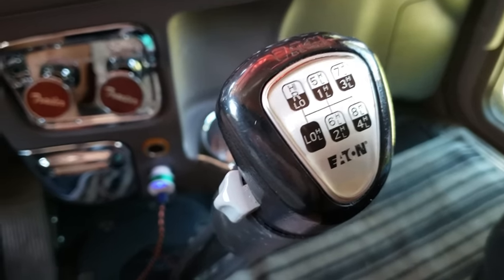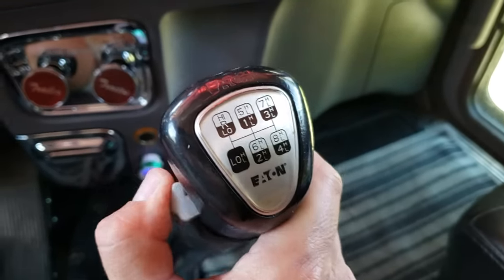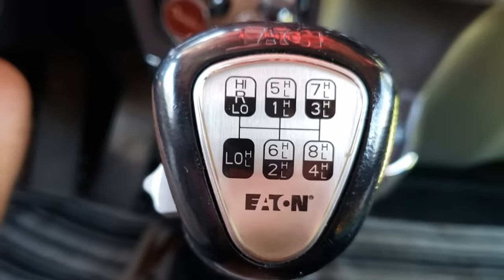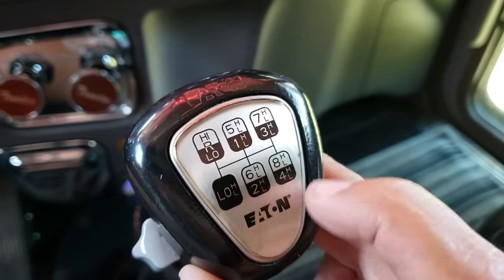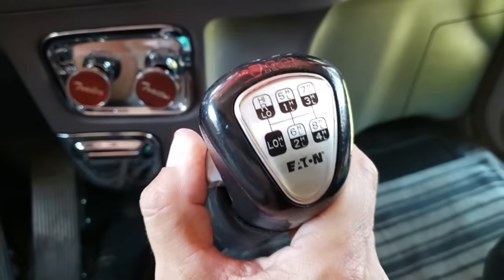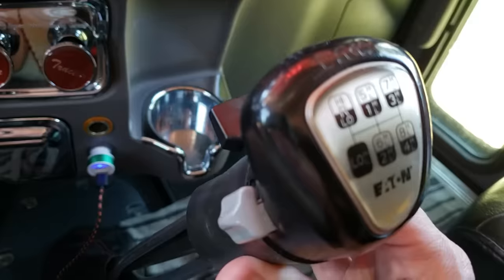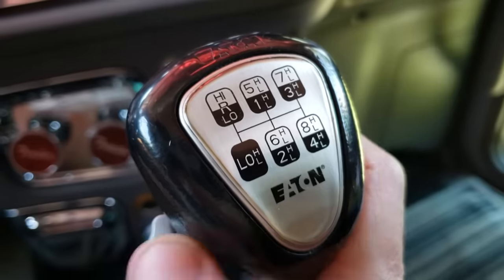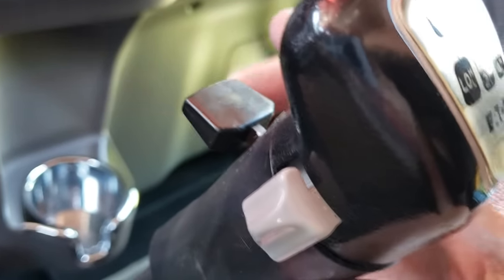HOW TO Shift 18-Speed Manual Eaton Transmission. Peterbilt, Volvo, Freightliner, Kenworth, Mack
If you want to learn how to drive a Semi Truck and be successful making maximum amount of money, check out Trucker Country founder Jim Purcell's course below

It'll help you learn the basics on and over the road, and most importantly, not burning out while making great money

HOW TO Shift 18 Speed Manual Eaton Transmission

These Eaton 18 speeds can be found in Peterbilt, Volvo, Freightliner, Kenworth, Mack, International, Western Star, and many other commercial semi trucks

NOTE...

I accidently counted the (reverse) gears as one of the speeds

I was nervous when filming this and can't believe I said this after watching video...Lol

Reverse is NEVER considered a gear when calling a manual transmission an 8, 9, 10, 13, or 18 speed

Only forward gears are (the number) of speeds

I apologize for this mess up on the video!